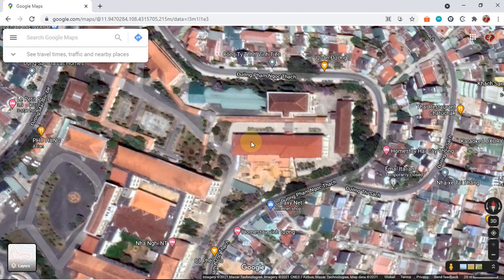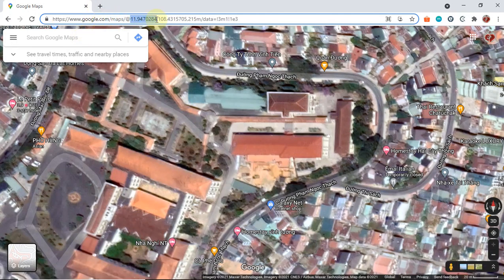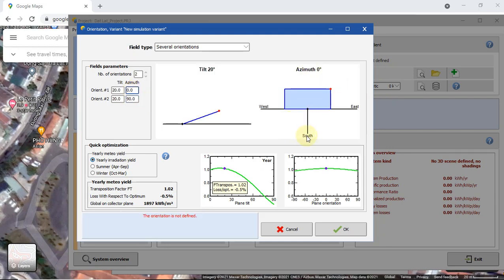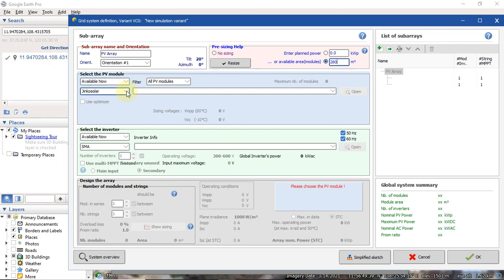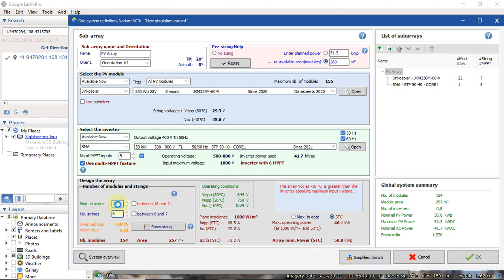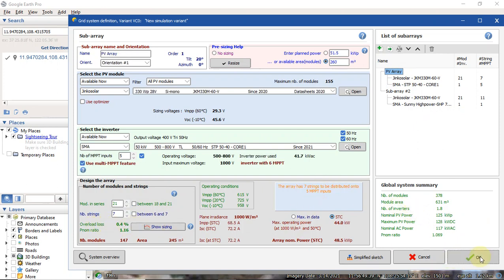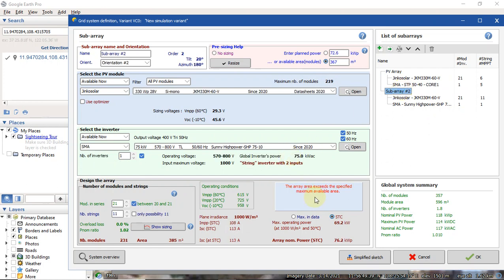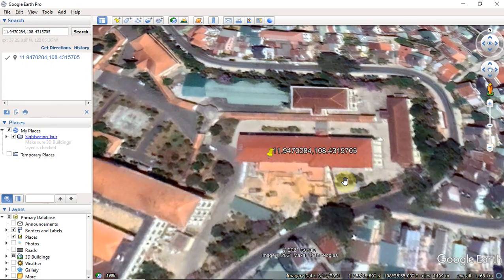Simulate Several Orientation Solar System With PVsyst 7.2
In this video you know step by step to use PVsyst to Detail design your Tie-Grid solar system with Several Orientation ( Multi Roof ).